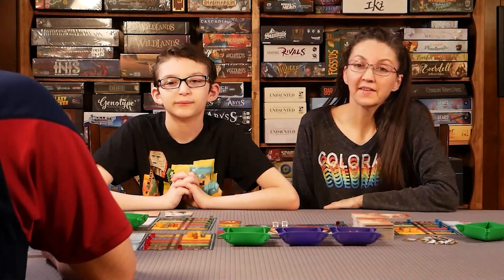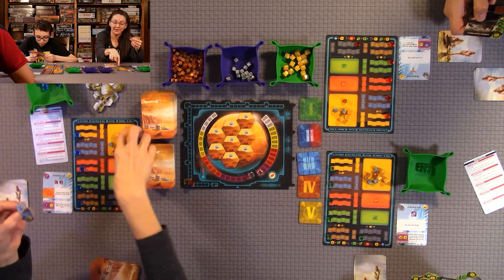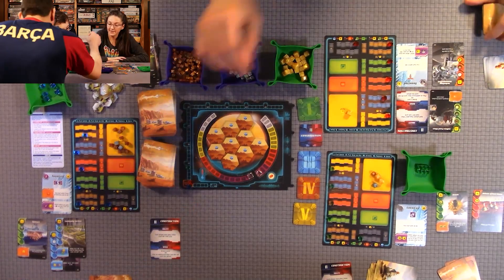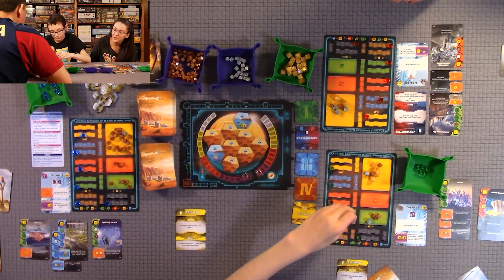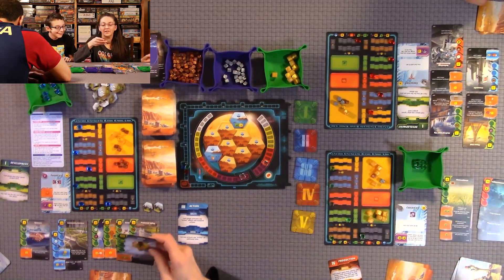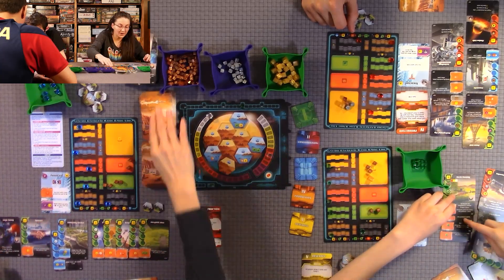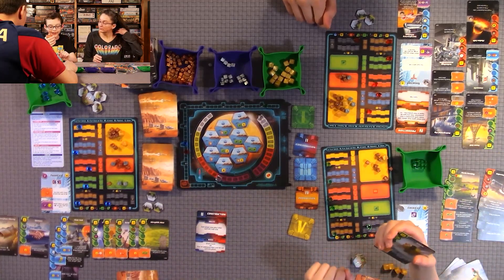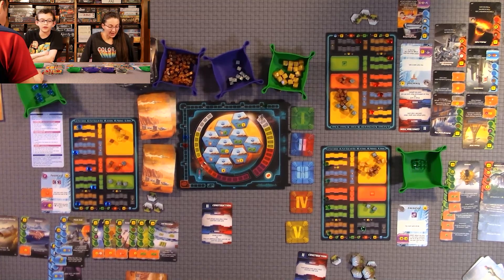Terraforming Mars Ares Expedition How to Play and Playthrough - Stronghold Games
Check out the Playthrough of the Terraforming Mars Ares Expedition Board Game by Stronghold Games.

Terraforming Mars: Ares Expedition is a hand management game with many ways to victory. Players earn mega credits (money) and resources by playing project cards and utilizing their abilities based on the current phase that was chosen by the players. Phases are opened each round based on which of the five were chosen.

The game is over when the oxygen, temperature, and flipped ocean tiles reach their max. The player with the most victory points wins.

This is a very fun game and a great modification of the original Terraforming Mars game. We had a great time playing Terraforming Mars: Ares Expedition and will definitely be bringing out on the table again soon. If you enjoy card drafting point salad games you will truly enjoy the Terraforming Mars: Ares Expedition card game.

This Playthrough video shows game play and instructions on how to play Terraforming Mars Ares Expedition Game.